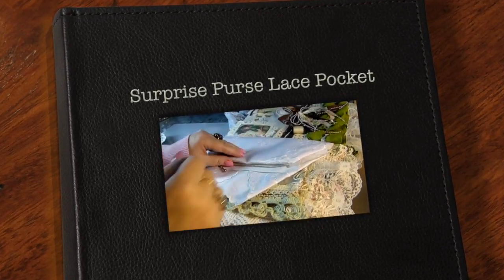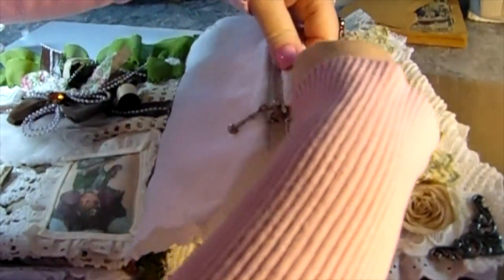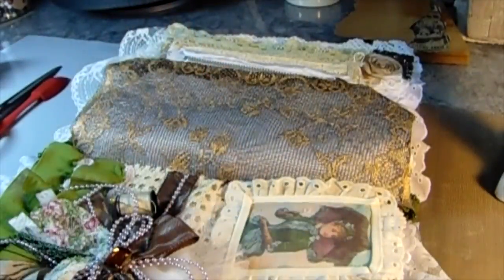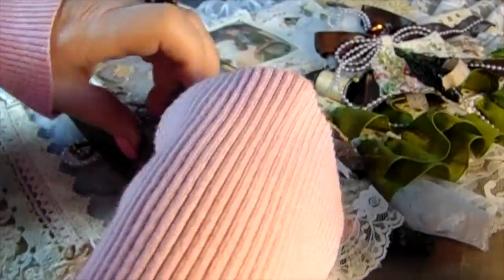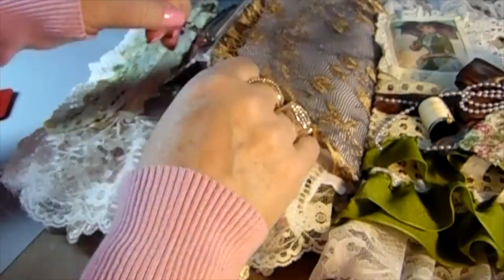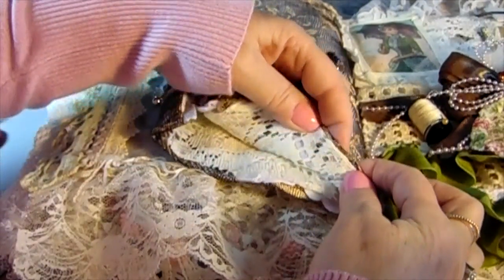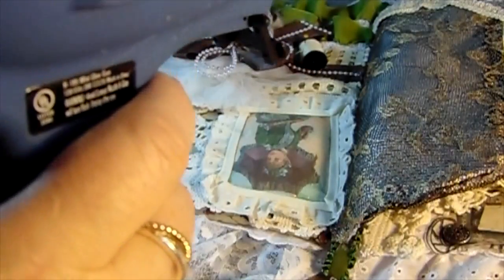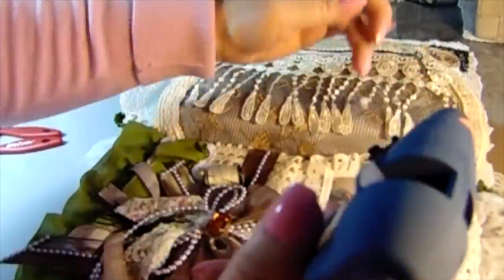Sewing Lace Album ...Surprise Evening Purse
Add a shoulder evening purse to any album, to add sophistication, elegance, and an addition storage compartment.